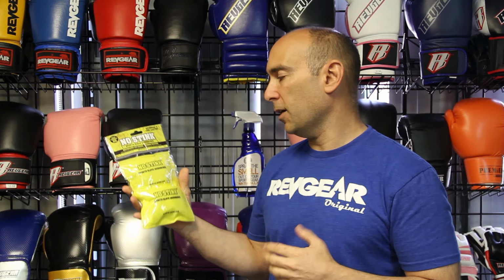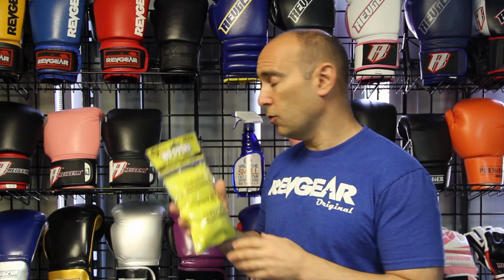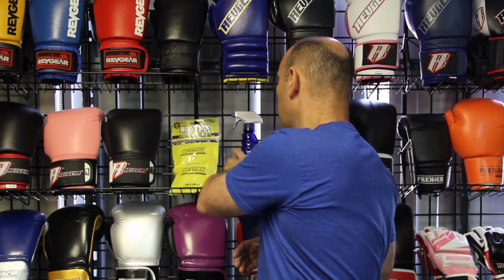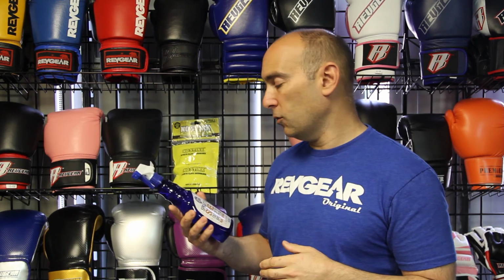How To Keep Boxing Gloves Fresh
Do your boxing gloves smell? In this simple How-To video, we show you how to keep boxing gloves fresh. The most common mistake people make after using their boxing gloves is to drop them in their gym bag and zip it up. This is a problem because after their use, boxing gloves are usually sweaty and wet. Over time, this makes the boxing gloves smell. Cleaning boxing gloves can be a pain, but there is one critical step you can do to care for them: Air them out!

Whether you own a boxing glove tree, similar to what you can find in a martial arts school or gym, or if you use other methods, you should absolutely be airing out your boxing gloves after every use. It’s a simple and easy step to take that will ensure your boxing gloves will last longer and degrade much more slowly. Plus, they won’t have that funky boxing glove smell. This is a good habit to get into with all of your martial arts equipment, but it’s especially important with gloves because of their shape.

Watch Revgear President and CEO Paul Reavlin show you how to keep boxing gloves fresh.

Revgear is the original California fight sports brand and is a leading innovator and supplier of quality martial arts equipment. Since 1996, Revgear has been empowering athletes at every level by providing high quality fight sport equipment that actually gets results. Revgear’s products are trusted by top athletes and coaches for durability and safety, and are specifically designed for use in the world’s leading martial arts disciplines including Boxing, Kickboxing, MMA, Muay Thai, Jiu Jitsu, and Krav Maga.

For more helpful tips, check out our How To Video playlist